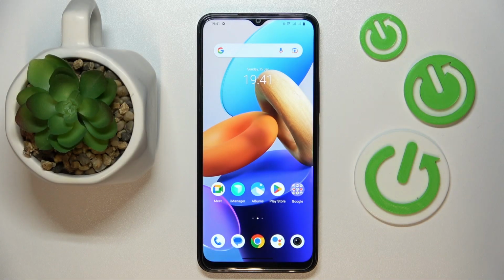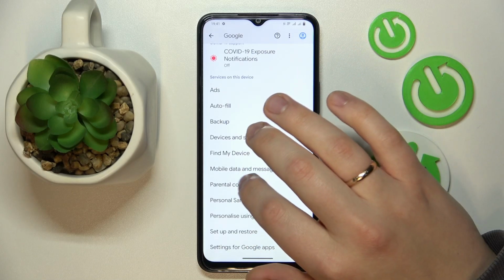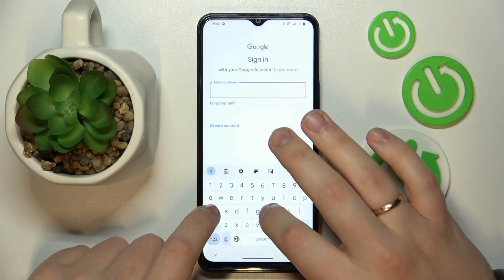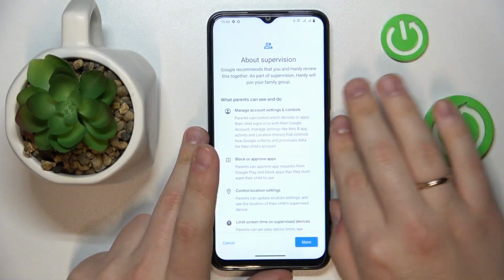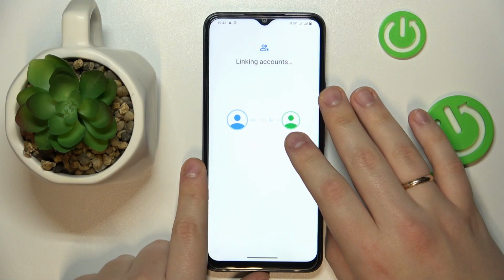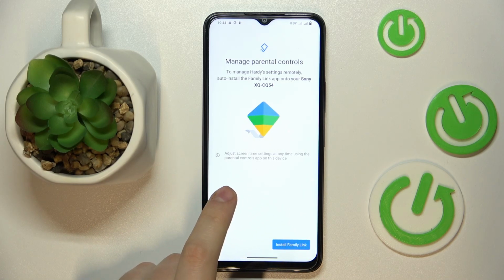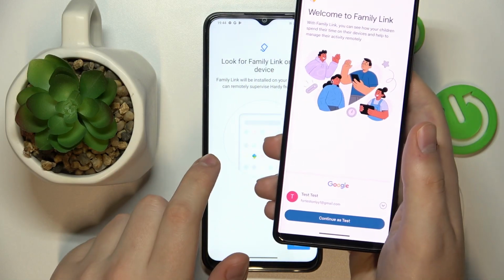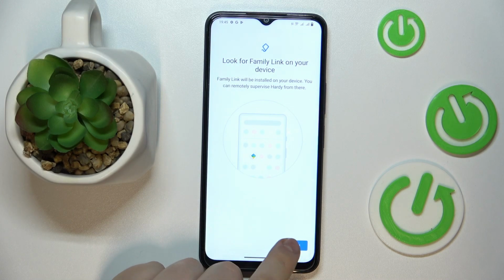How to Set Up Parental Controls on the VIVO Y22S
Learn more about the VIVO Y22S:
In this very detailed and comprehensive video guide, we are going to showcase how to correctly and easily undergo activation of a parental control option on your VIVO Y22S smartphone. Therefore, if you would like to learn how to set up a family link for your child that is using the VIVO Y22S mobile device, we humbly invite you to view this video.

How to enable parental controls on the VIVO Y22S? How to activate the parental controls on the VIVO Y22S? How to turn on parental controls on the VIVO Y22S? How to set up a family link on the VIVO Y22S?